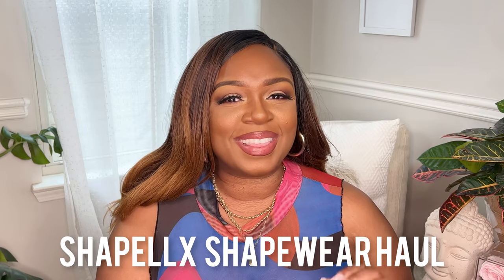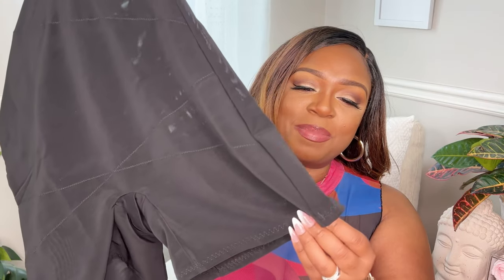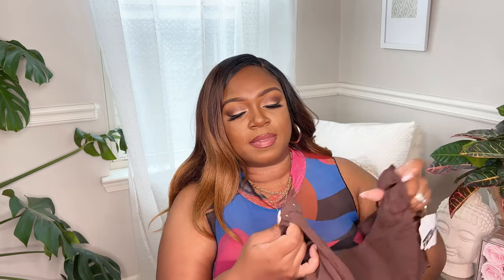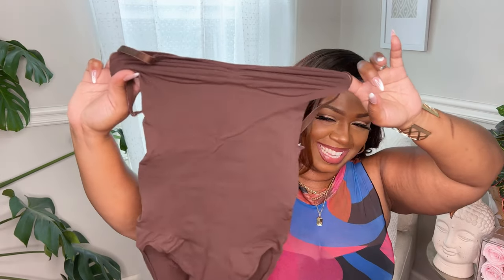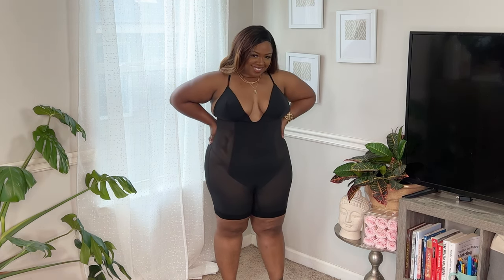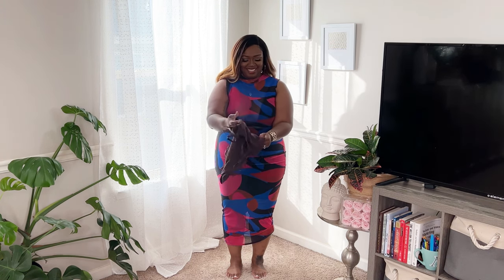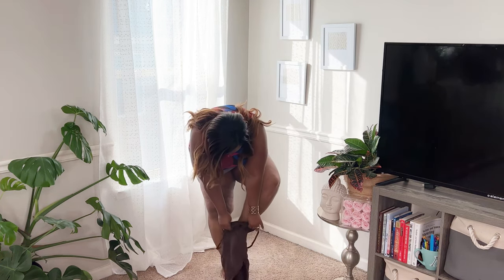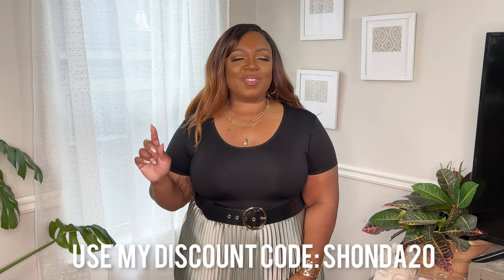Good-bye FUPA? NEW Fall-Friendly Shapellx Shapewear Review | Plus-Size Try-On Haul | Size 16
Hey beauties! ShapellX has new Shapewear that’s getting us plus-size ladies RIGHT this Fall that I couldn’t wait to share! In this video I will be sharing some of my favorite plus-size shapewear pieces from Shapellx if you are looking for high quality shapewear that will snatch the waist and give you support all around. These are the perfect curvy girl shapewear pieces for weddings and other special occasions and even as outerwear this Fall.

If you enjoyed this video, make sure you subscribe to join the Goddess Family & turn on the bell notification so you can be notified when I post a new video once every week. I can’t wait to see you beauties in the comments!

Links to items in the video:

AirSlim Barely-There Feels Shaper Shorts (Size 3XL)

AirSlim Backless Underwear Bodysuit (Size 3X)

PowerConceal Ultra Comfy Body Shaper (3XL/4XL)

AirSlim Lace Steel Boned Butt Enhancer (3XL)

AirSlim Short-Sleeved Thong Bodysuit (3XL/4XL)

Size reference:
Dress/ Pants: US 16/ 2x
Height: 5”2
Shoes: 8.5 - 9

Measurements:
Bust: 46”
Arms: 17”
Waist: 40”
Hips: 52”
Thighs: 29”
Calves: 18.5”